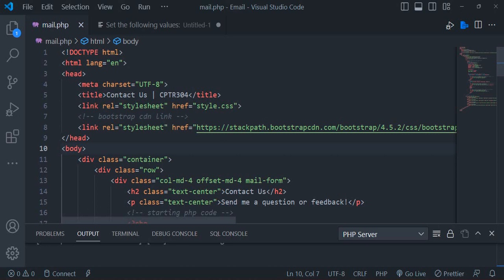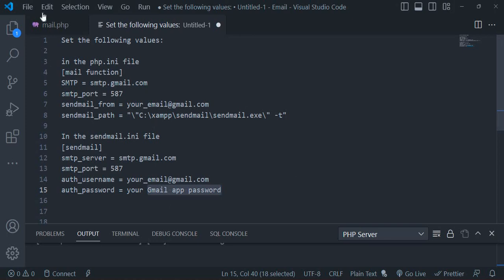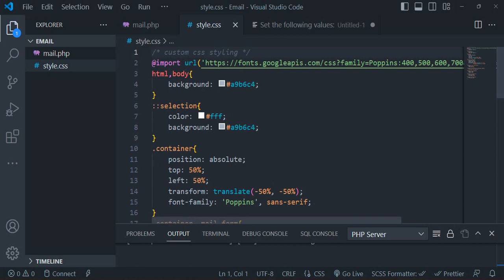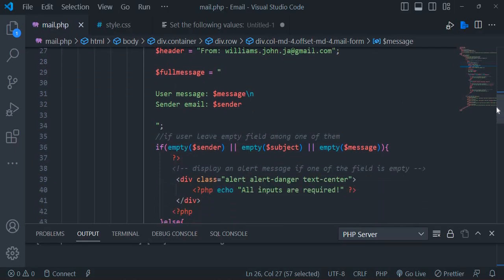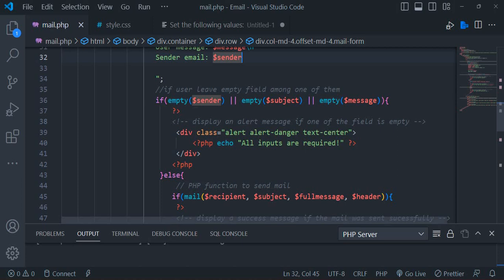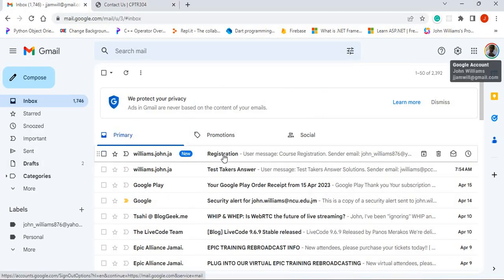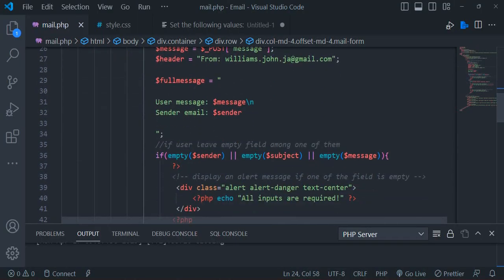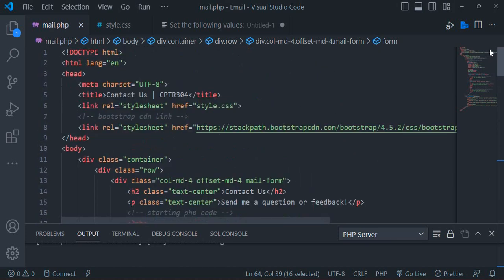Sending Email via Contact Form using PHP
This is a quick code walkthrough for sending an Email via a Contact Form using PHP from localhost.